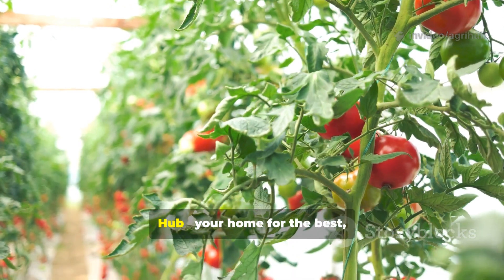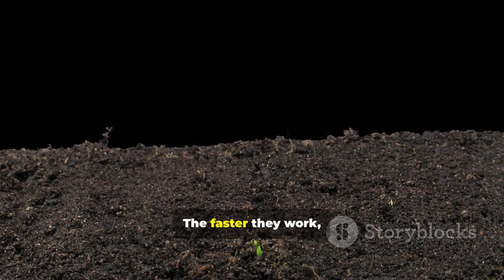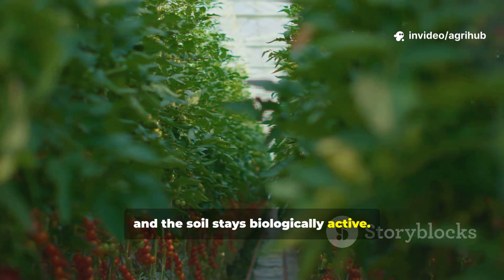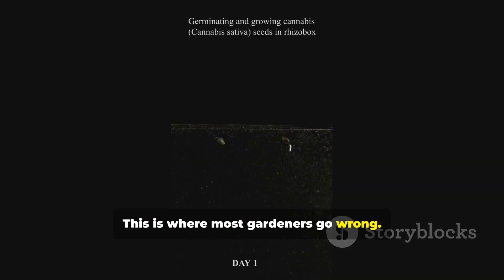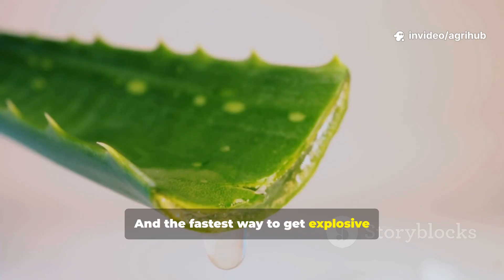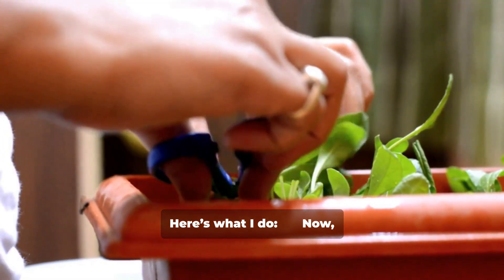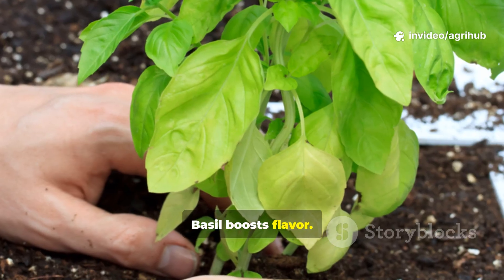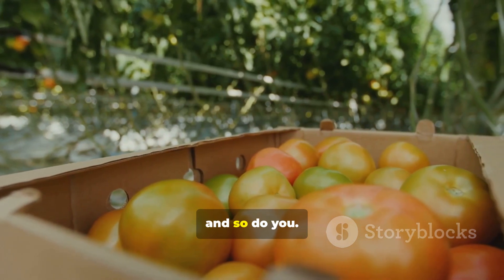Grow Tomatoes 2X Faster Naturally! | 5 Secret Farmer Tricks They’ll Never Tell You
Welcome to AgriKnowledge Hub — where your garden grows smarter!

In this powerful episode, we reveal five proven techniques to make your tomatoes grow twice as fast — using natural boosters, modern fertilizer hacks, and farm-tested methods that even professionals rarely share publicly.

From crafting your own bio-booster compost tea to harnessing sunlight microclimates, root symbiosis, and the perfect organic–chemical balance, this video dives deep into how to unlock your tomato plant’s full growth potential — naturally! 🍅

🌿 What You’ll Learn in This Video:

✅ How to activate soil microbes for rapid root feeding
✅ The secret of natural greenhouse warmth and light reflection
✅ Precise feeding formulas and dilution charts for every stage
✅ How Mycorrhiza & Aloe Vera supercharge root growth
✅ Professional pruning & stress training methods for faster fruiting
✅ PLUS: The best companion plants for pest-free, high-speed growth!

🧪 Bonus:

We’ve included easy-to-follow recipes, ratios, and timing guides that work for both organic lovers and modern farmers — tested and trusted across Africa and beyond! 🌍

🌞 Why You’ll Love This Video:

Because it’s not theory — it’s real agricultural knowledge from the field, simplified for every gardener who wants results. Whether you grow in pots, greenhouses, or open fields — these methods will help you harvest bigger, faster, healthier tomatoes all year round.

💡 Pro Tip:
Try combining the Bio-Booster Tea with the Root Acceleration Mix for a double-speed start.
Your tomatoes will literally explode with growth within weeks!

🎯 Timestamps (for viewer retention):

00:00 – Welcome to AgriKnowledge Hub 🌿
00:35 – 5 Proven Secrets to Grow Tomatoes 2X Faster
02:00 – Bio-Booster Tea Recipe for Rapid Growth
04:30 – Sunlight Microclimate & Mulching Trick
06:45 – Feeding Balance: Organic + Modern Mix
08:50 – Mycorrhiza & Aloe Vera Root Formula
11:10 – Smart Pruning & Stress Training
13:00 – Companion Planting Power
14:30 – Final Recap & Motivation 🌞

💬 Join the AgriKnowledge Family!

I read every comment and love seeing how your gardens transform.